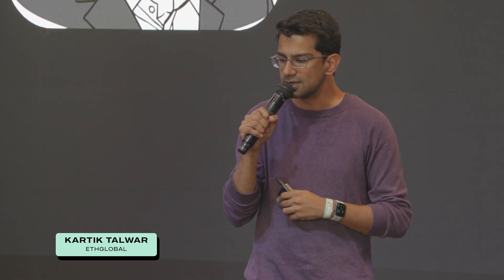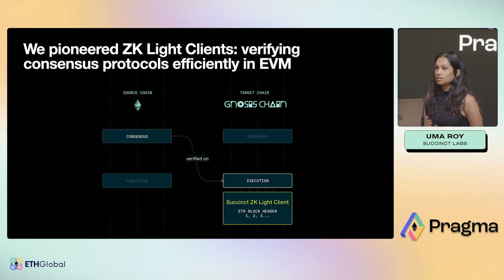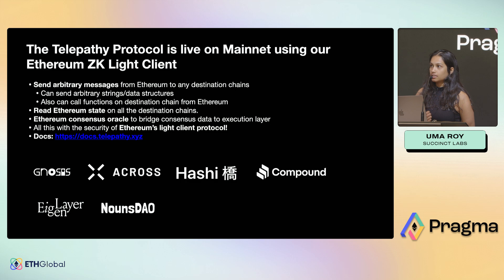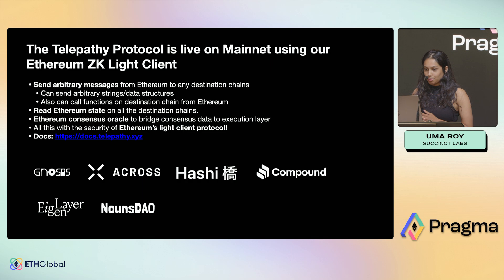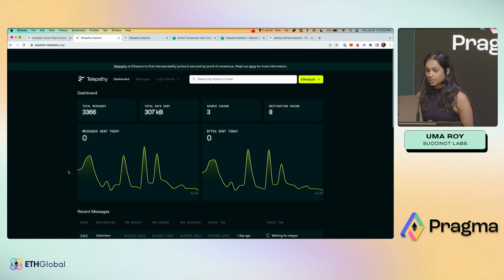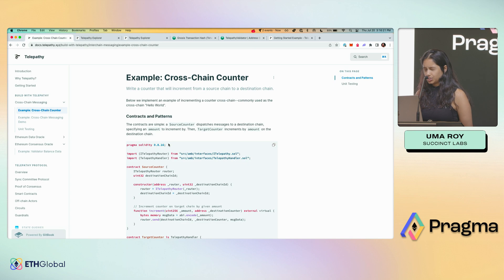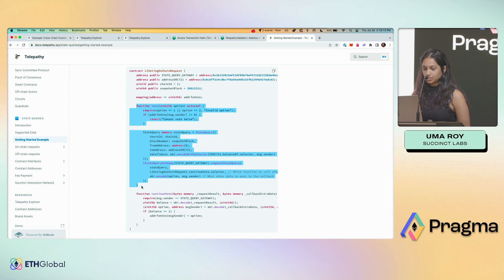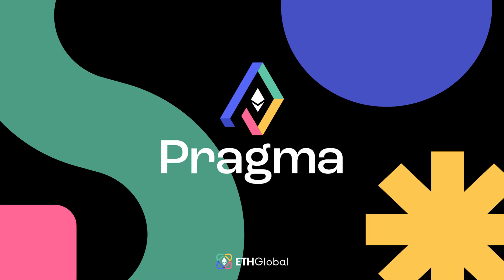Uma Roy I Succinct Demo | Pragma Paris 2023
Explore the future of cross-chain interoperability with Uma Roy from Succinct, presenting a live demo of Telepathy — a zero-knowledge light client protocol enabling secure, trustless messaging between Ethereum and other chains. This talk at Pragma Paris 2023 unveils how Succinct uses ZK proofs to eliminate trusted intermediaries and introduces the new State Query protocol, allowing smart contracts to pull data from other chains in real time.

Discover how Telepathy is already securing real bridges like Gnosis, powering governance with Compound, and enabling NFT-gated logic across chains. From messaging to pull-based state queries, this is a must-watch for developers building multi-chain dApps, governance systems, gaming protocols, or ZK-powered infrastructure.

00:00 Introduction to Succinct and Telepathy
00:30 ZK light clients for secure interoperability
01:44 How the Ethereum ZK light client works
02:47 Launch of Telepathy protocol and use cases
03:49 Mainnet integrations and current adopters
04:52 Live demo: Messaging with Telepathy protocol
05:57 Explorer view and validation on Gnosis
06:58 Introducing Telepathy State Queries
07:30 Querying view functions across chains
08:33 Use case: NFT-gated voting via L1 data
09:10 Just-in-time cross-chain data access
09:39 Developer use cases and call to action

🇫🇷 *Pragma Paris*
Pragma Paris took place at the Pavillion Vendome in Paris on July 20, 2023, and was an in-person summit for builders and leaders in the web3 ecosystem.

ETHGlobal's Pragma series takes place in cities around the world, and is designed to be a different kind of event. Pragma is a one-stage conference with founders-only on stage, bringing together a small group of curated attendees and speakers to discuss the future of web3 and reflect on the past. Ever since we first introduced our new event series Pragma in Tokyo of the spring of 2023, we have been fostering a curated, global community of individuals who deeply care about web3.

📣 Want us to throw an event in your city? Tell us where!